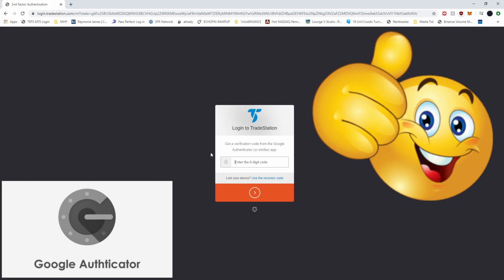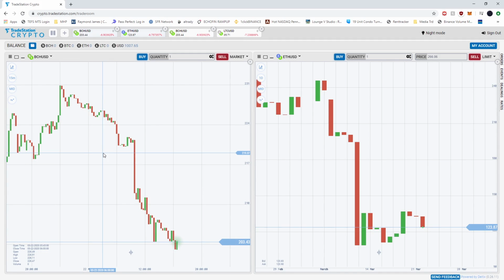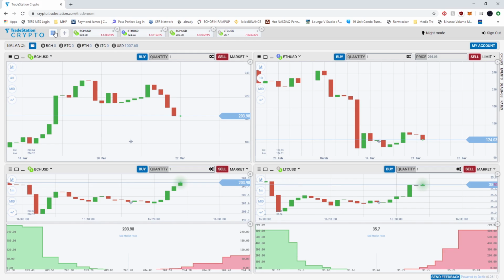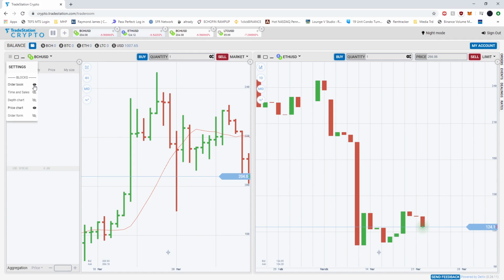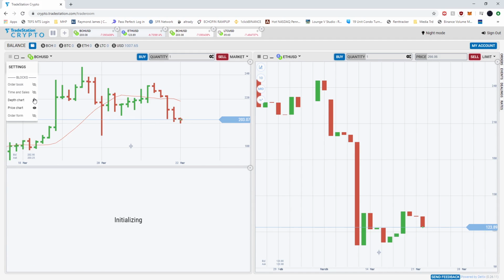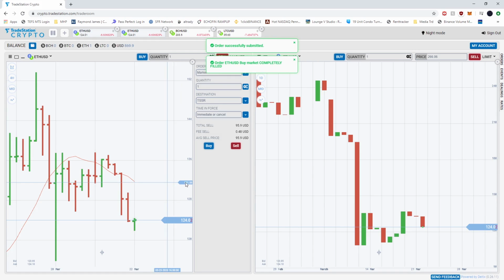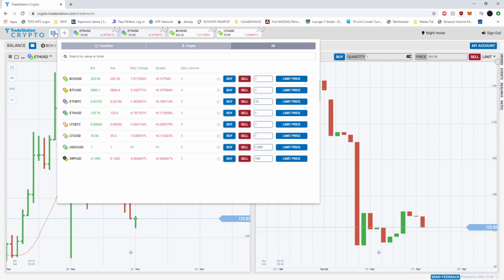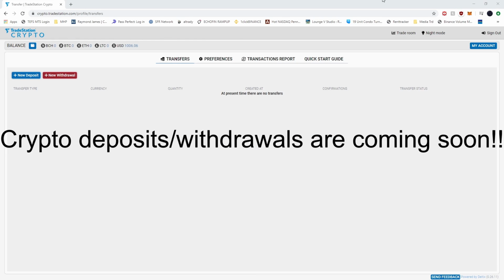Goodbye Robinhood Scams! | !NEW! TradeStation Crypto Trading Platform Review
Are you sick of Robinhood? Bad fills, service shutdowns, inability to trade, crappy customer service, or just hate the basic platform? Well there's a number of reasons to get rid of it now because we have OPTIONS.

Today I'm walking you through one of my favorite brokerage for stocks new product-- a Cryptocurrency platform to buy/sell and settle in the same account (YES!).

So, here's my slightly bias review or rather more of just a 1st showing. There is definitely room for improvement with it, but having used their main platform for trading stocks I know they have the capabilities to make this shine.

I post charts, setups, and other content that entertains me daily.

Trading Platform in video: TradeStation Crypto find them at tradestation.com